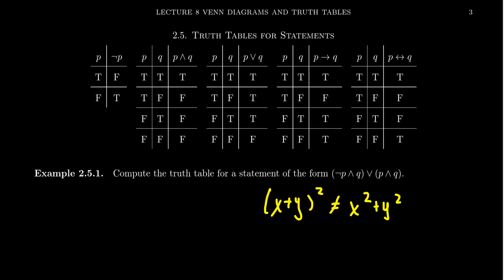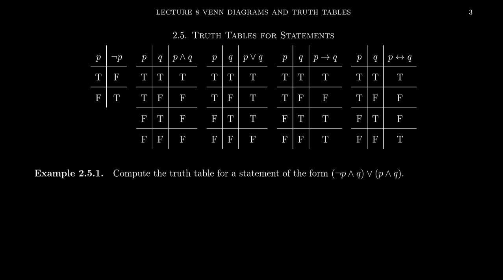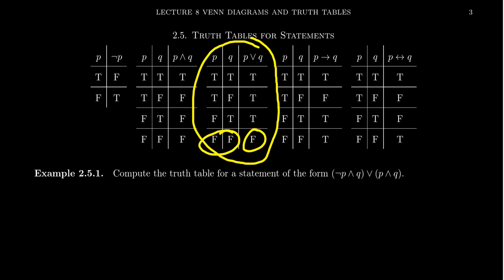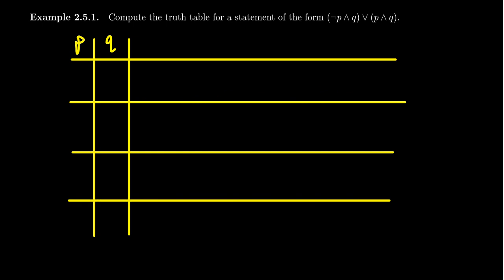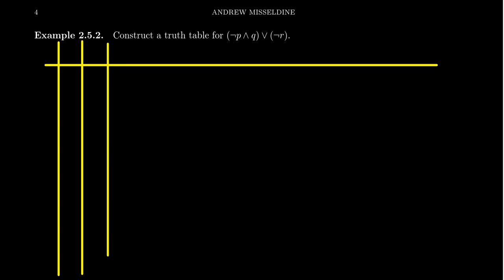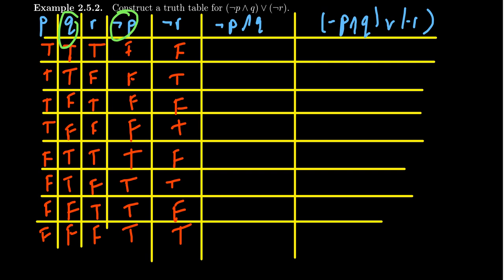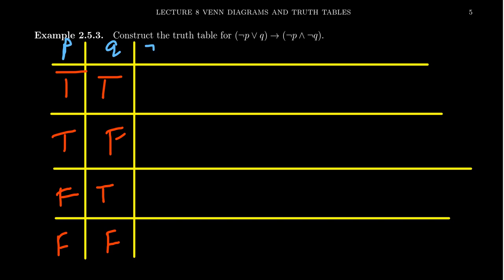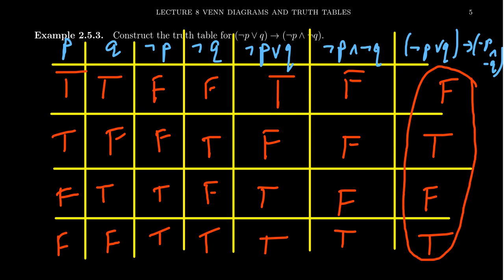Truth Tables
In this video, we introduce the notion of a truth table and demonstrate how to construct them.

This is lecture 8 (part 2/3) of the lecture series offered by Dr. Andrew Misseldine for the course Math 3120 - Transition to Advanced Mathematics at Southern Utah University. A transcript of this lecture can be found at Dr. Misseldine's website or through his Google Drive at:

This lecture is based upon Sections 1.7 and 2.5 of Book of Proof by Richard Hammack, from the corresponding sections of A Transition to Advanced Mathematics by Darrin Doud and Pace P. Nielsen, and from Dr. Misseldine's own notes. Please post any questions you might have below in the comment field and Dr. Misseldine (or other commenters) can answer them for you.